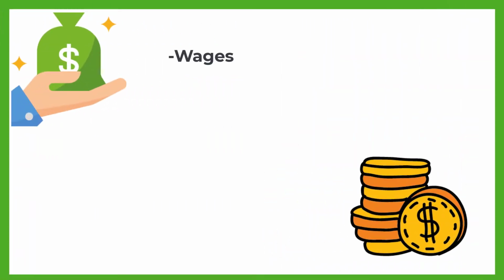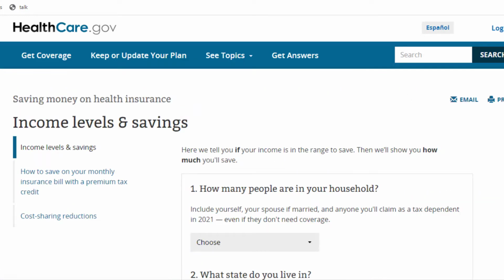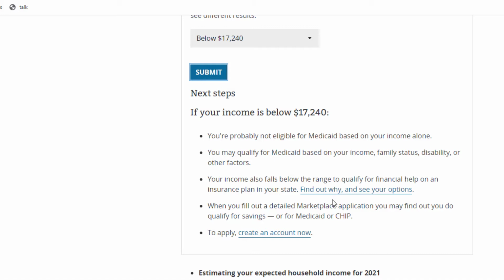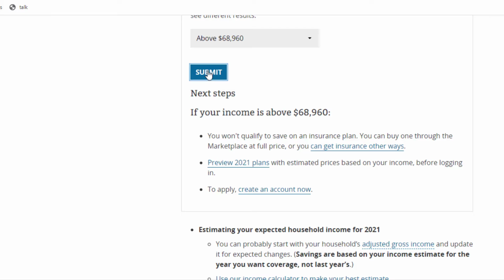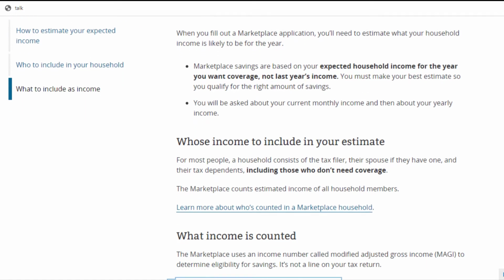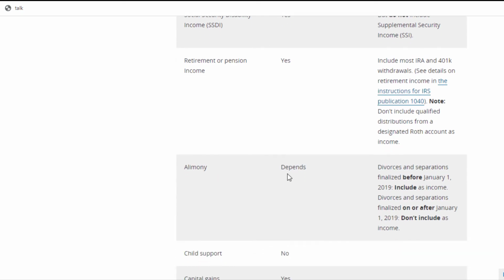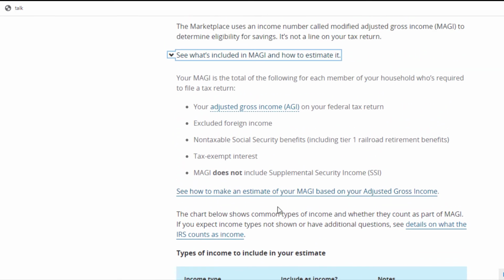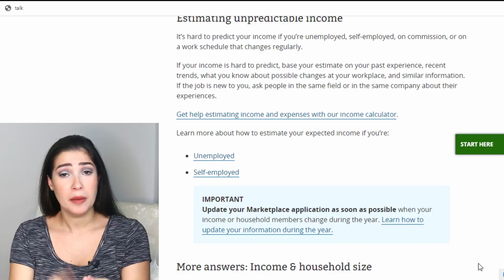MAGI Explained: The Income Rules Most ACA Enrollees Get Wrong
MAGI explained: how to calculate your MAGI for ACA health insurance, and how to lower it for a bigger tax credit.

Sarah explains AGI vs MAGI, how marketplace tax credits are based on your income, legal ways to lower your MAGI (like HSA contributions), and why you need to update Healthcare.gov when your income changes so you don't owe money back at tax time.

*CHAPTERS*
0:00 What MAGI is and why it matters for health insurance
2:16 AGI vs MAGI
3:45 Income brackets and what you save
8:02 How MAGI changes your premium tax credit
9:43 Using an HSA to lower MAGI
11:58 High deductible plans
14:08 How to calculate your MAGI
16:05 Types of income that count
19:37 Reporting income changes